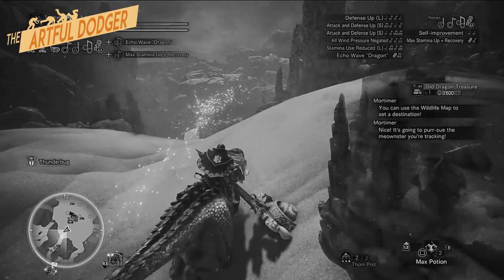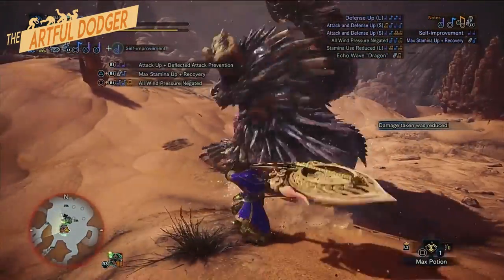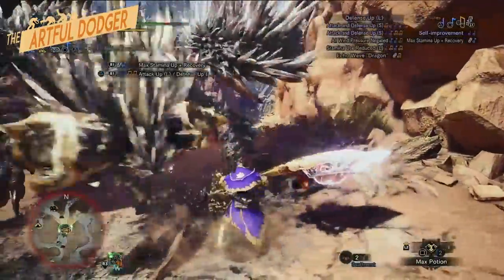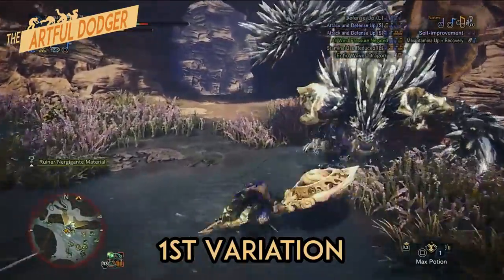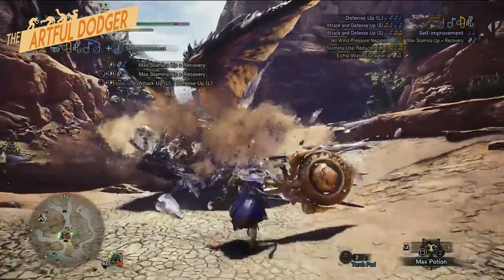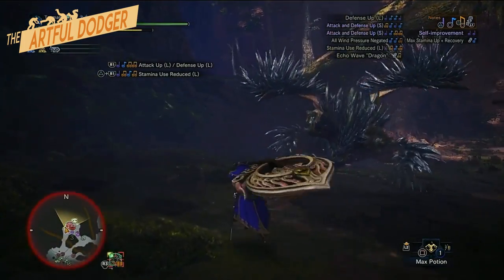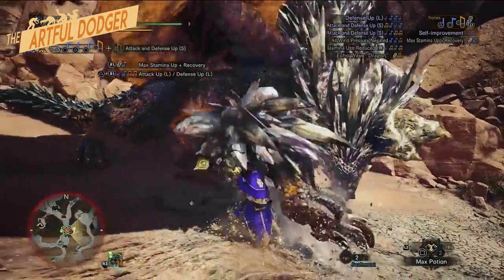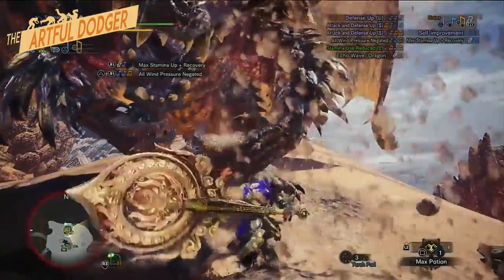The Artful Dodger - Ruiner Nergigante Guide and Tutorial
Greetings, Hunters! We've finally reached 1,000 subscribers and I cannot express my gratitude to each and everyone of our viewers! Here is a breakdown of Ruiner Nergigante's new moves. A lot of his old moves are still the same and as such, you may use the link below to check on our AT Nergigante Guide for reference.

Move Time Stamps

00:58 - Ruiner Head Slam
02:23 - Ruiner Charged Slam
03:36 - Ruiner Claw Scrape
04:02 - Claw to Spikes Combos
04:57 - Spike Explosion
06:10 - Flying Charge
07:13 - Ruiner Dive Bombs